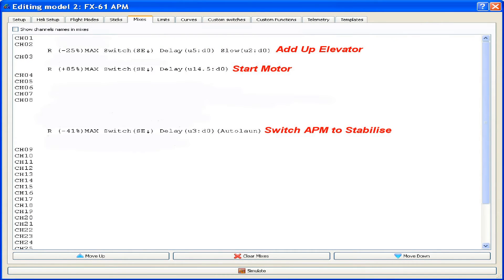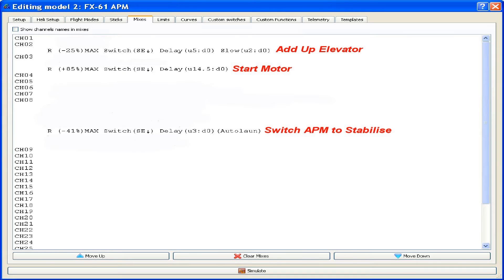Programming RC Plane Auto Launch on an Frsky Taranis.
This is the method I used to programme and Auto Launch for my
FX-61 Phantom on my Taranis Transmitter. The required mixes are shown at the beginning of the video then it shows test launches using this method.